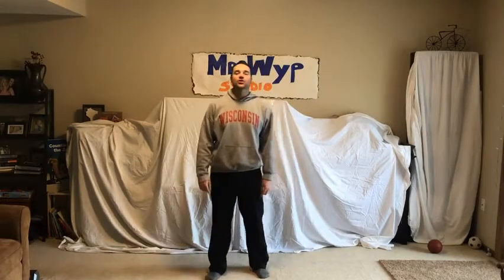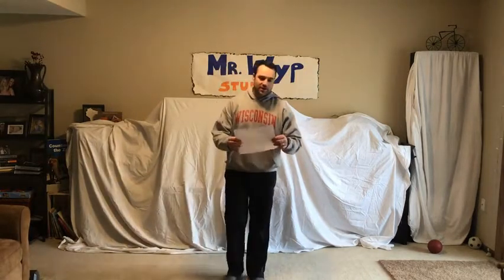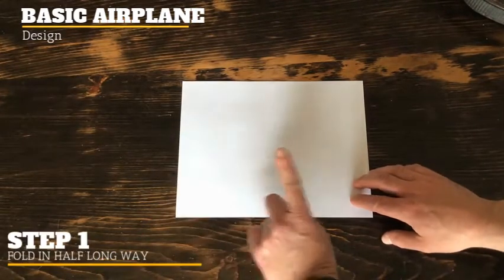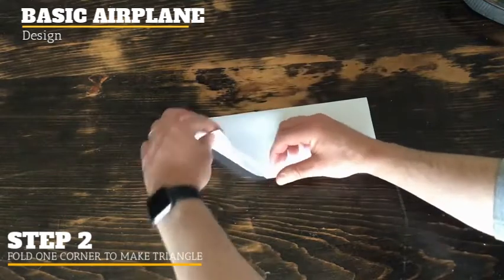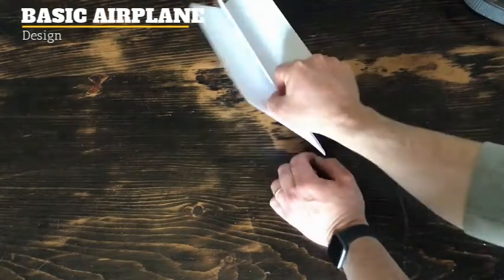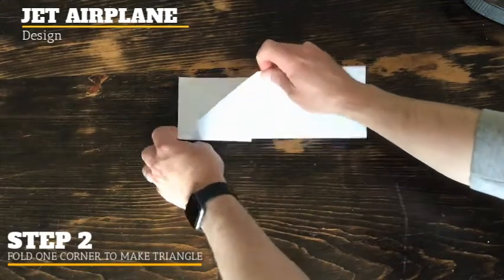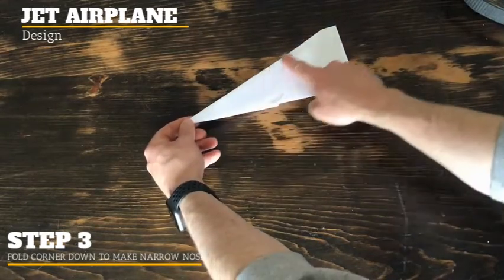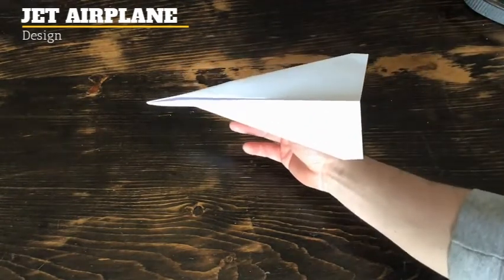Paper Airplanes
Follow along to make some paper airplanes. If it's going too fast, feel free to rewind to make sure you got the correct folds.